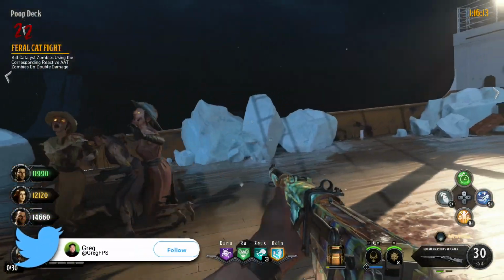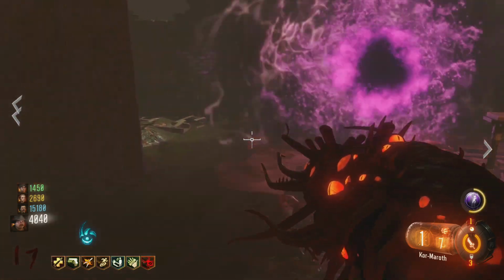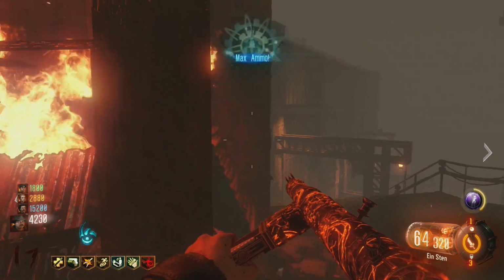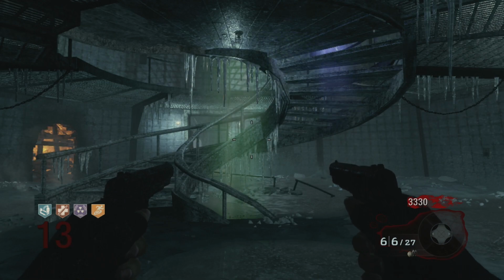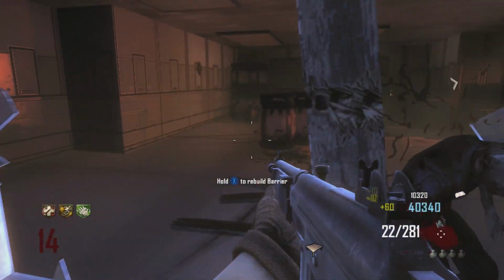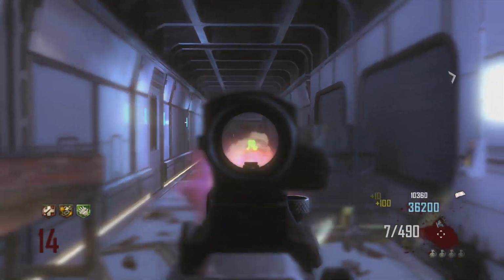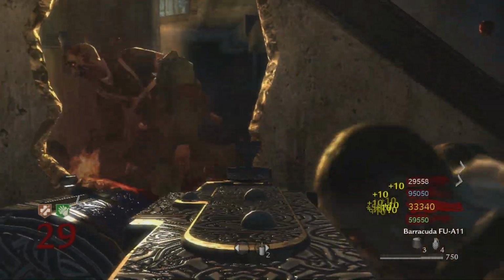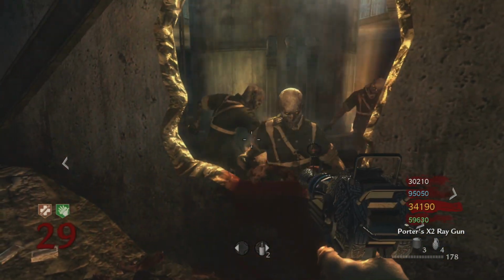TOP 10 INNOVATIVE ZOMBIES MAPS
Today we are taking a look at the most innovative zombies maps. These maps changed zombies over time.